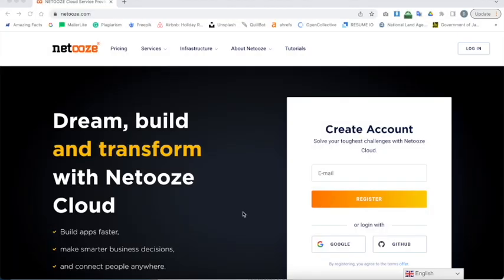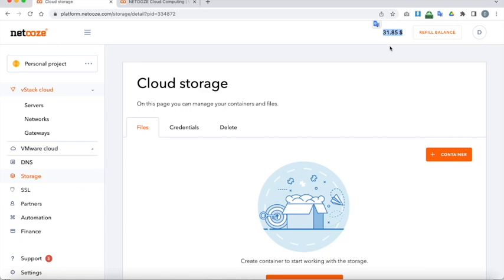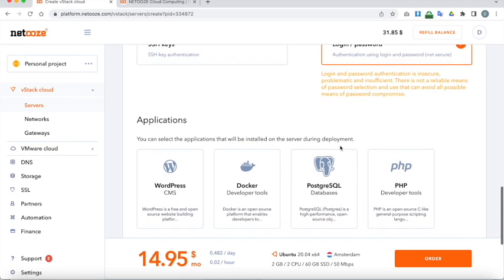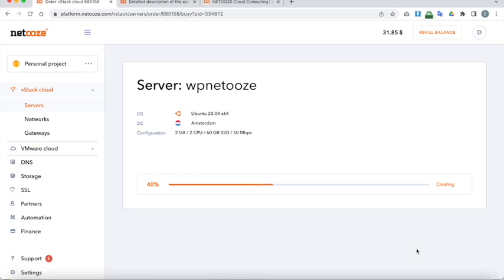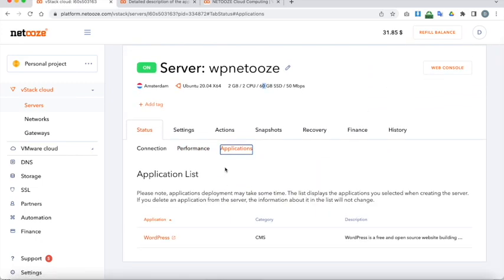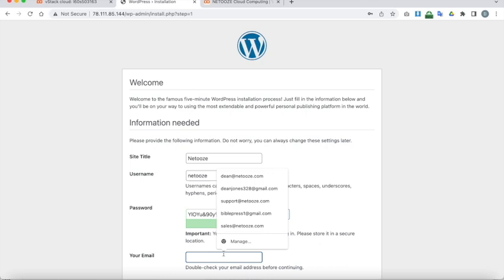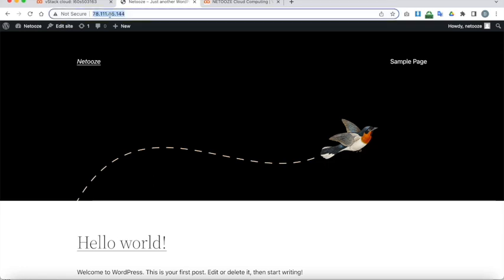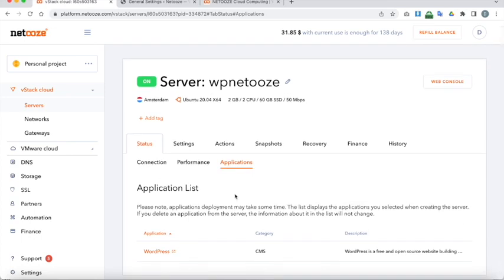How to Install WordPress on Your Cloud Server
WordPress is a fantastic tool that makes it incredibly simple to deploy WordPress on your own cloud server or VPS.

In this video, I'll briefly discuss a few scripts that you can use to install WordPress on your own netooze server, walk you through the process of generating login credentials, and configuring WordPress.

Description
WordPress is a free and open source platform for creating websites. Users without programming knowledge can construct and maintain their websites and blogs with the help of this easiest-to-use yet most potent content management system (CMS). WordPress is an excellent tool for creating a variety of websites, including blogs, e-commerce sites, business websites, and portfolios. It is simple to use and gives you flexible control over page content customization. Both large and small websites can benefit greatly from using WordPress.

Getting started
After creating a server with a pre-installed WordPress CMS, you can immediately start implementing your website. Go to the WordPress setup by typing the IP address of your server in the address bar of your browser, for example:

Live happily developer after, with Netooze®.

Netooze® is an established fashion computing streetwear label founded in 2021.

Dean Jones, a project manager, designer, and developer in London who graduated from Central Saint Martins 20 years ago, has a loyal following for his repurposed patchwork and slogan dresses and T-shirts, and eco-responsibility is a consideration. The original artwork and a few slogan t-shirts make excellent gifts for tech lovers, designers, programmers, software engineers, architects, big data engineers, web developers, database administrators, computer hardware engineers, computer software engineers, data security analysts, information systems security managers, techies, and everyone in between this fall.

King of the Net 👑